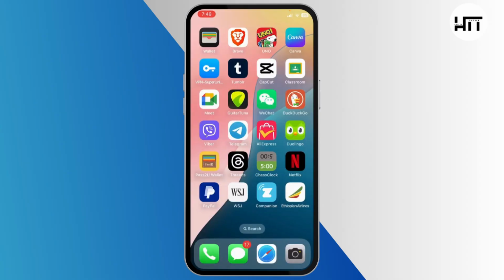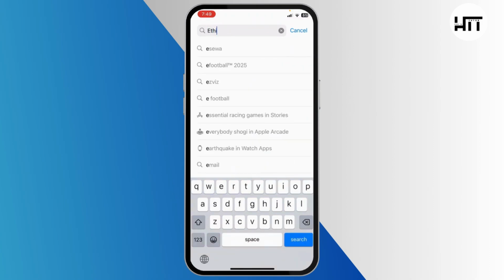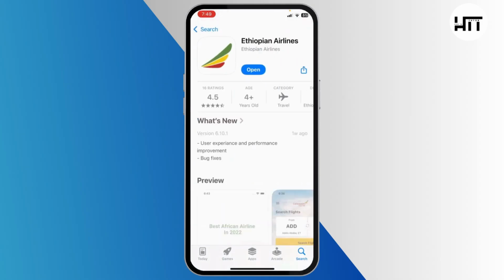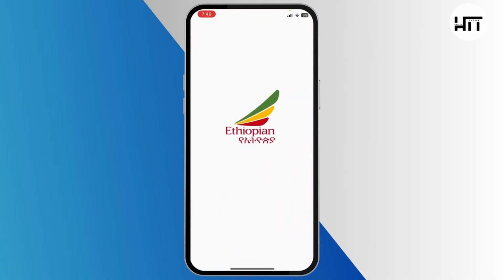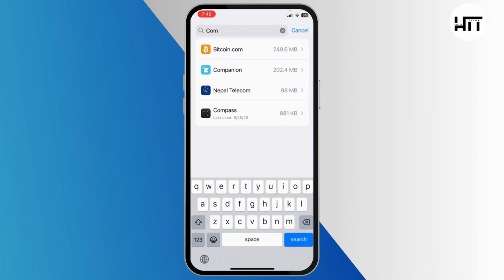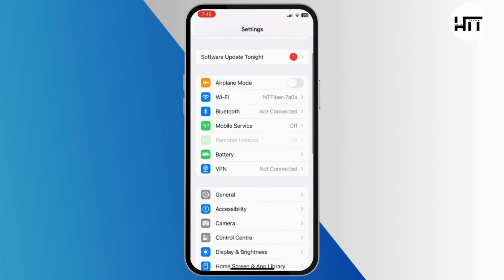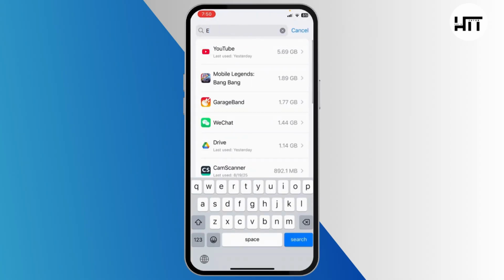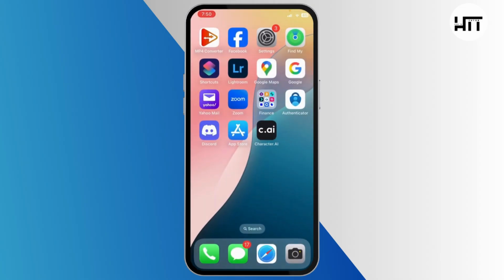How To Fix Ethiopian Airlines App Not Working?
Is your Ethiopian Airlines app not working properly? This video will guide you through the steps on how to fix the Ethiopian Airlines app quickly and easily. Whether you're asking, "Why is my Ethiopian Airlines app not working?" or need help troubleshooting the app, this tutorial has you covered. Learn the steps to get your app running smoothly again. Watch now to see how you can fix Ethiopian Airlines app not working today!

Timestamps:
00:00 How To Fix Ethiopian Airlines App Not Working?
00:06 Why Is My Ethiopian Airlines App Not Working?